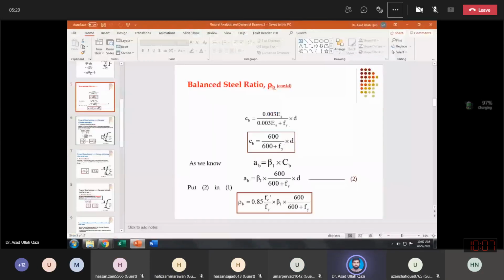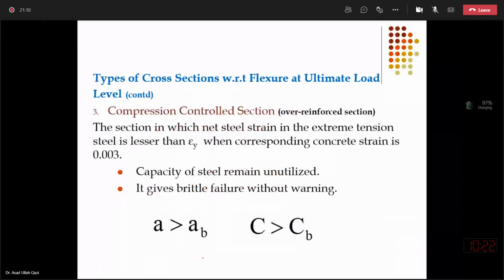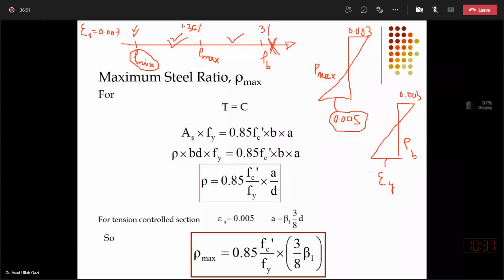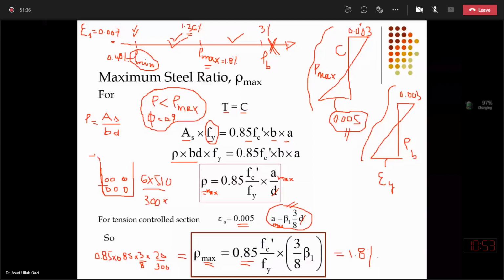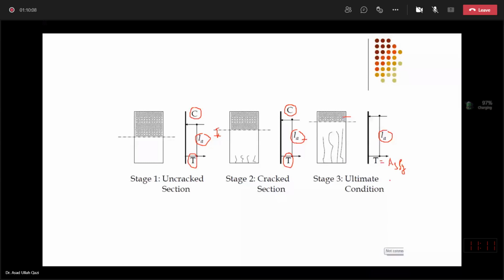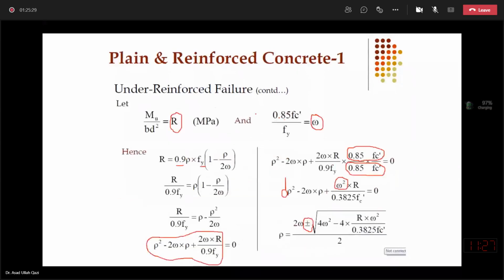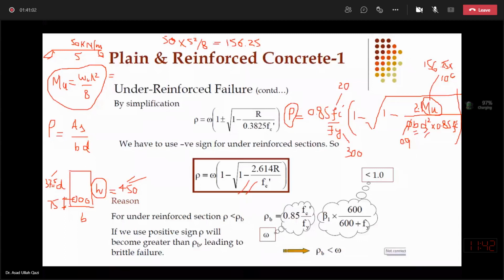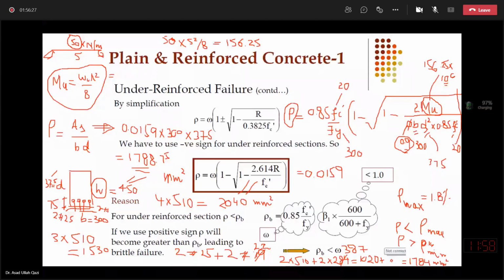Plain & Reinforced Concrete -1 | Lec 09 | Complete course | UET LAHORE | CIVIL ENGINEERING